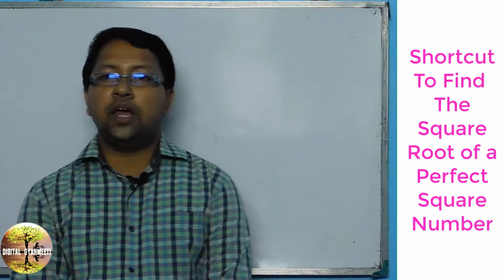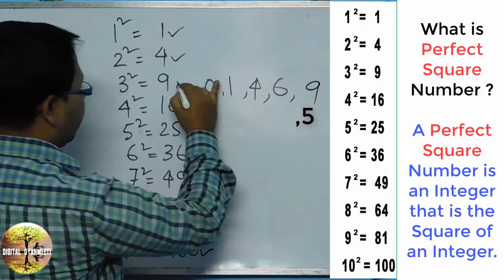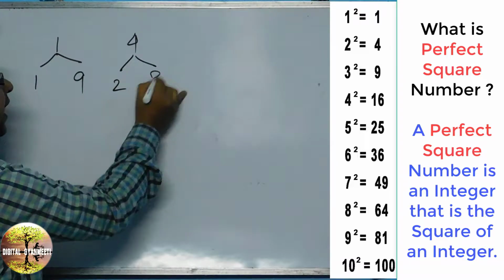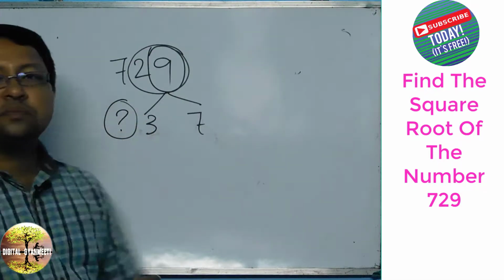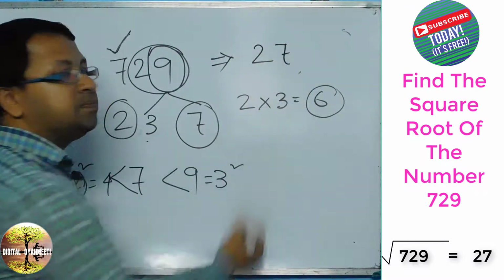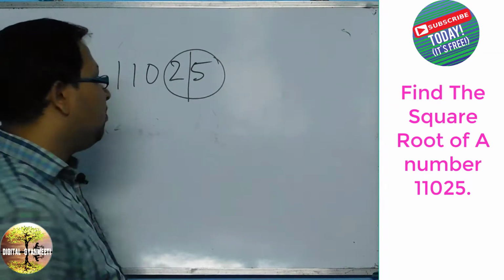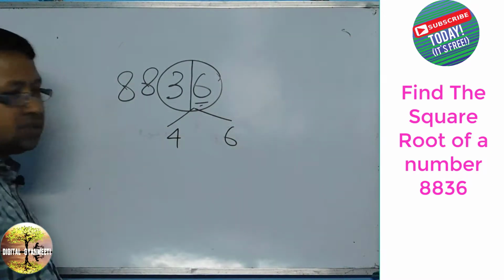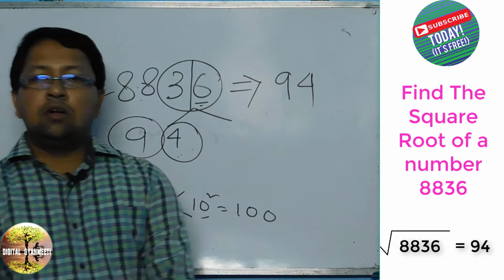shortcut to find square root of a number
Squares and square roots imply multiplication and division algorithms. Students learn the squares by heart and make use of these in examinations.A perfect square is the product of an integer with itself. For example, 25 is the perfect square of 5 and -5.

5×5=25.

-5X-5 = 25

A square is always non-negative.